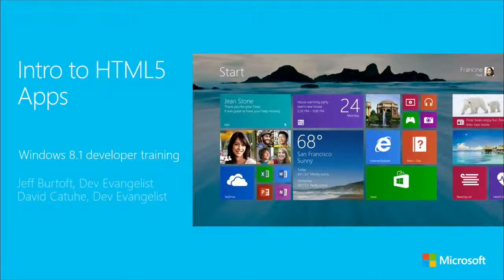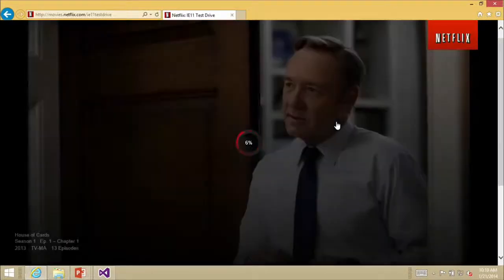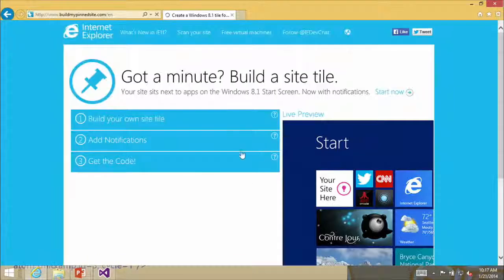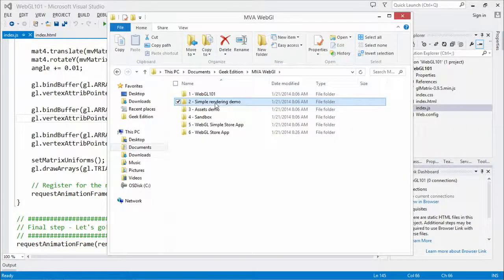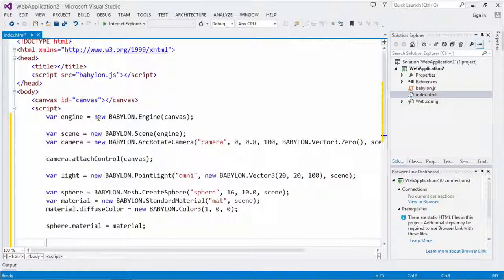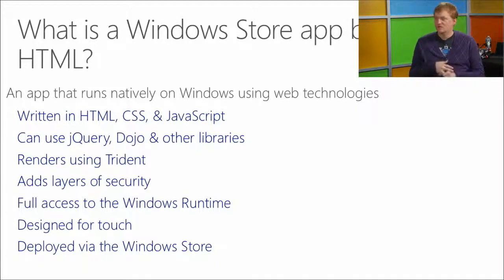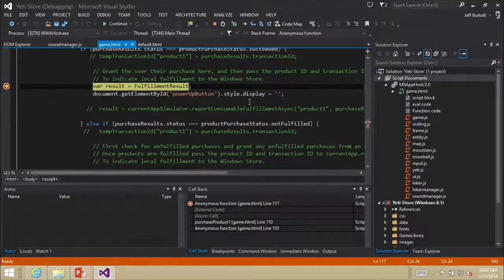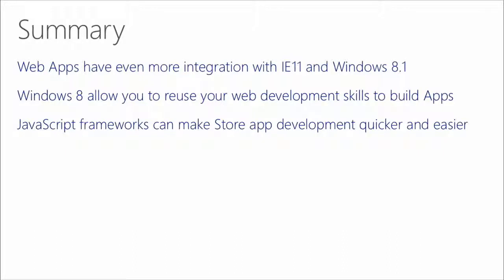Windows 8.1 Developer Training: Geek Edition Jump Start - Lecture #2: HTML and WebGL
HTML and XAML developers, are you ready to start having fun with Windows 8.1? Join Microsoft developer experts for a dive deep into the gadget and devices side of Windows 8.1, including USB, Bluetooth, point of sale, and even 3D printing.

You'll find out about some awesome new features in both HTML and XAML and look at some early versions of great toolkits. Build on your core skills, and take advantage of everything Windows 8.1 has to offer.

Related search: windows, WebGL, Windows 8.1 (Operating System), Microsoft Windows (Operating System), Windows, windows 8.1, training, web app template, speech, camera, microphone, 3d printing, usb, bluetooth, windows 8.1 product key, windows 8.1 tips and tricks, windows 8.1 tutorial, windows 8.1 activator, windows 8.1 review, windows 8.1 pro, windows 8.1 theme, windows 8.1 download, windows 8.1 start menu, windows 8.1 pro product key,